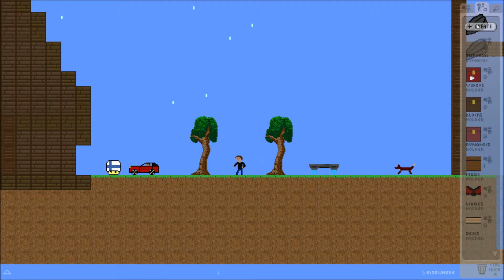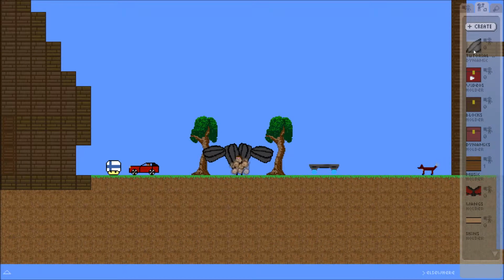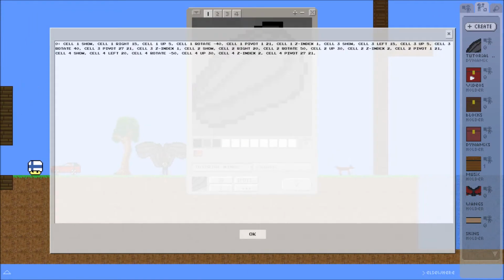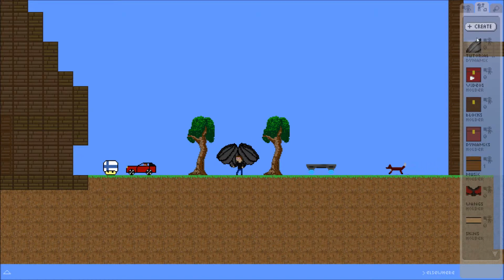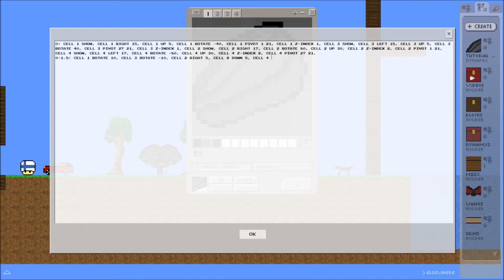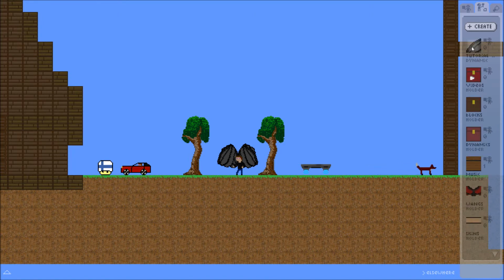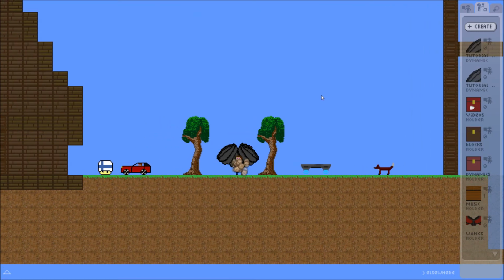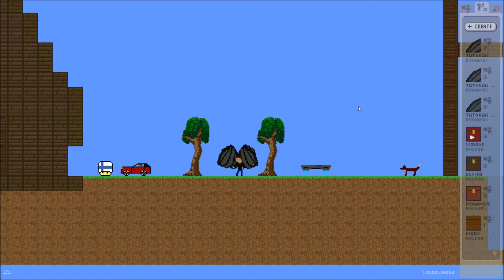Manyland Tutorial: Finishing wings part: 1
Today we finish the wings. Next part will be uploaded right after this!
(it takes more time to render than to upload .-.)